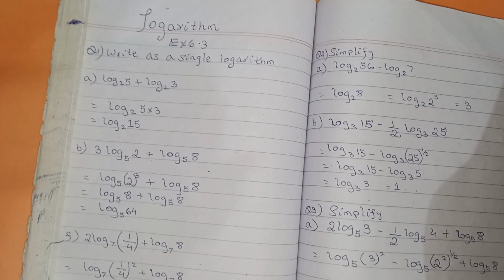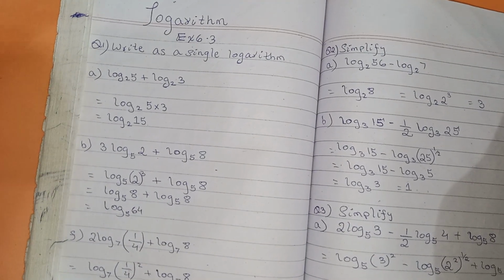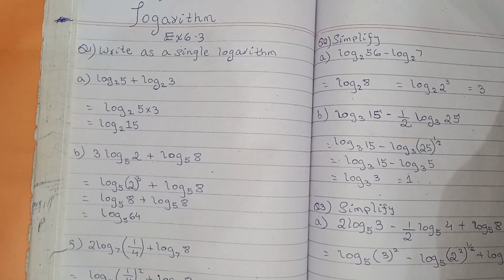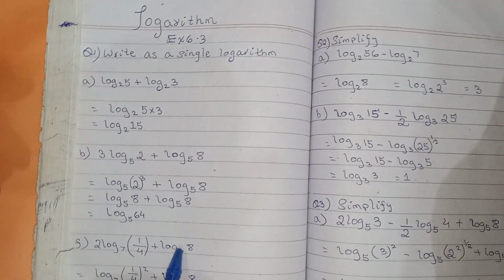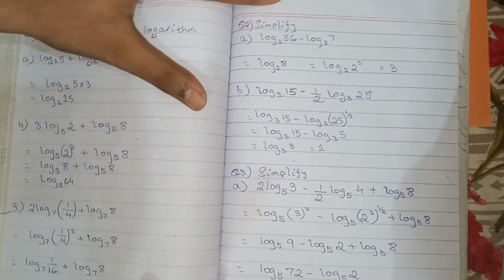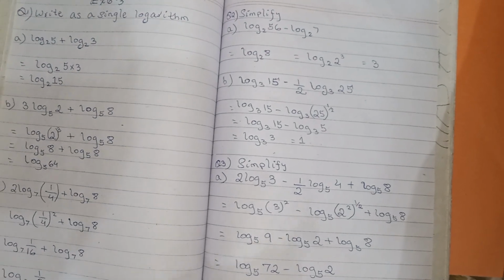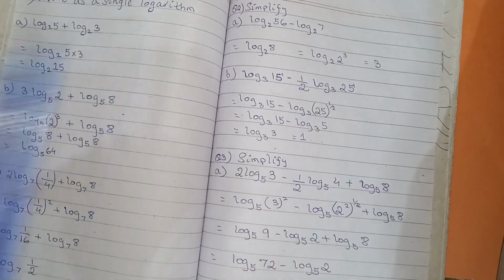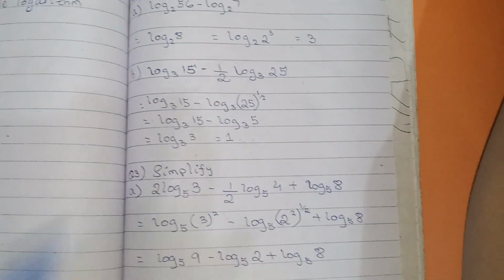Laws of Logarithms Explained | Logarithmic Rules Made Easy with Examples for Students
Unlock the laws of logarithms in the simplest way possible! In this video, you’ll learn the logarithmic rules — product rule, quotient rule, and power rule — with step-by-step explanations and easy examples. Whether you're a high school student, preparing for competitive exams, or just want to strengthen your math basics, this video is for you!

Laws of logarithms (Product, Quotient, Power)

Real exam-style examples with solutions

🎯 Perfect for:

Class 9, 10, 11, and 12 students

O Level, GCSE, CBSE, ICSE, IGCSE, SAT, and other exam prep

Math lovers and self-learners